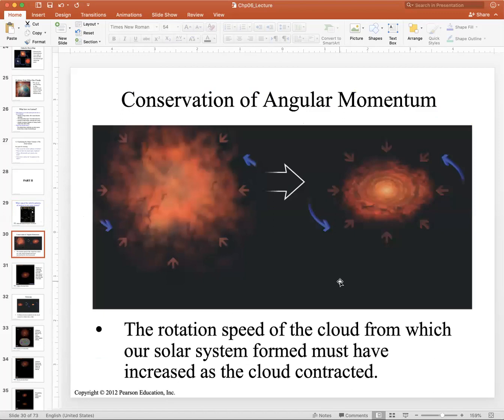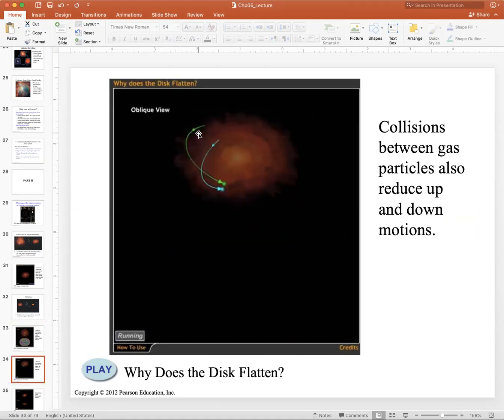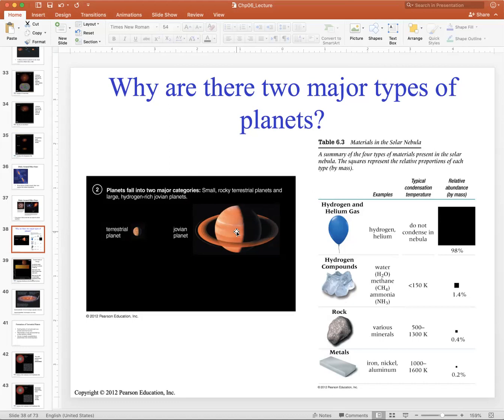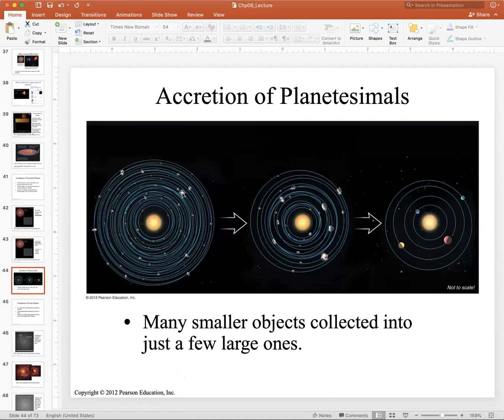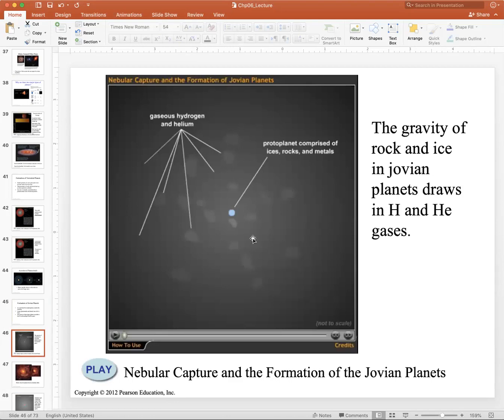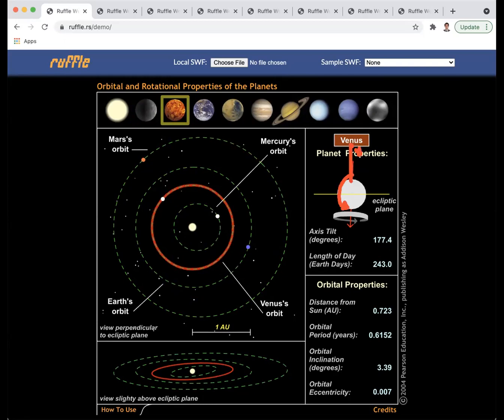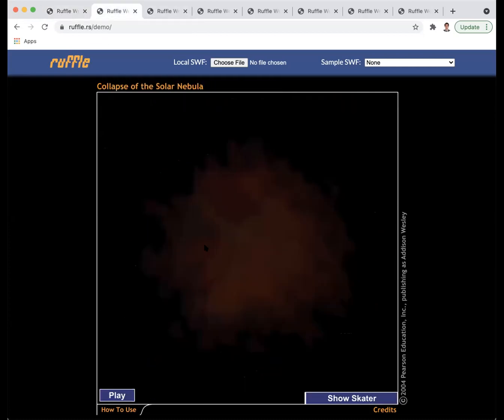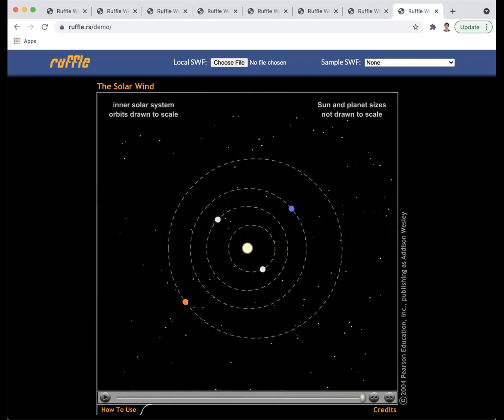Formation of the Solar System: PART2